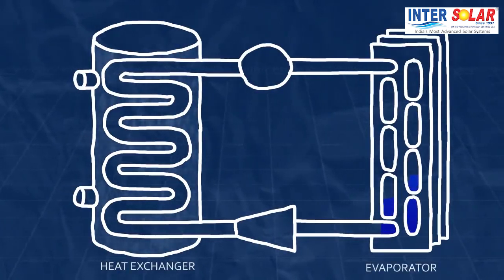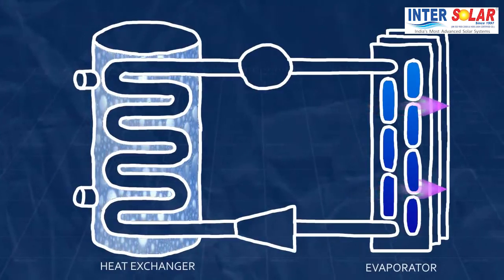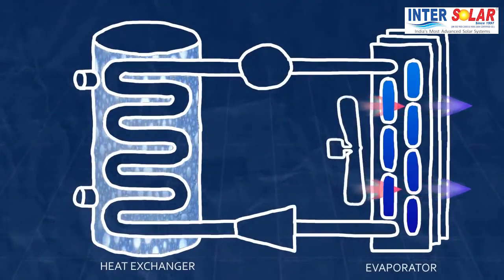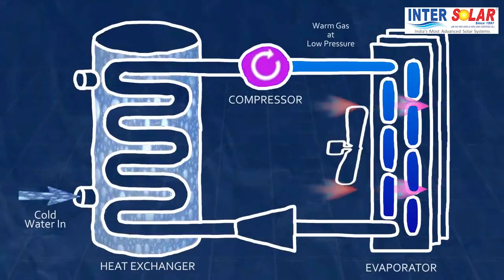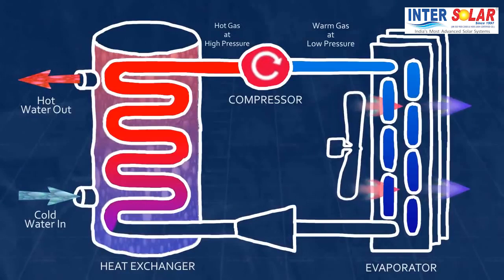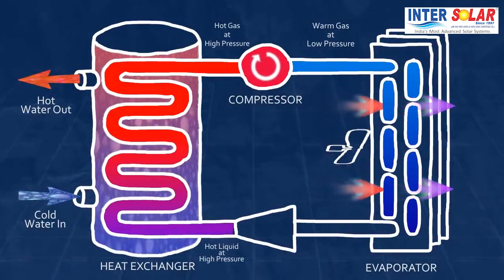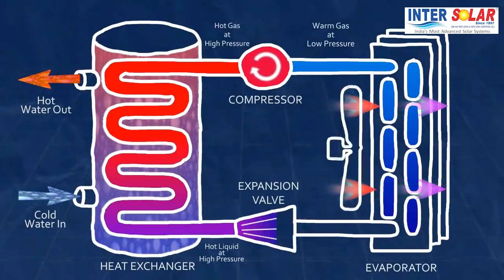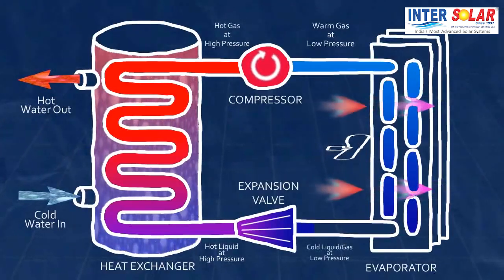How does a Heat Pump Work?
This video Explains the basic working of the Heat Pump and how does it heats up the water